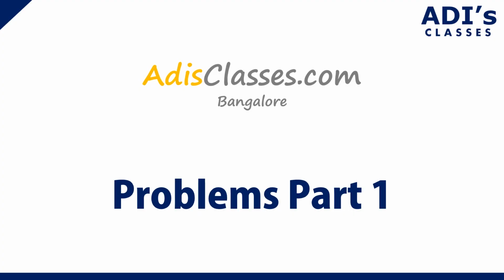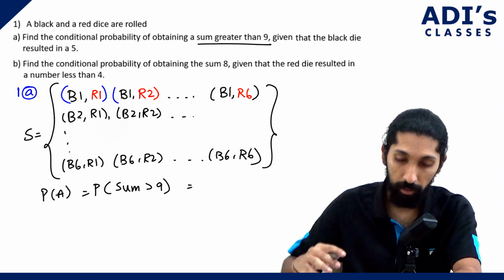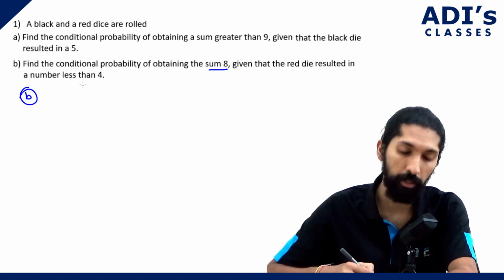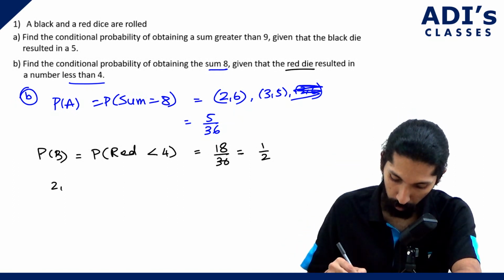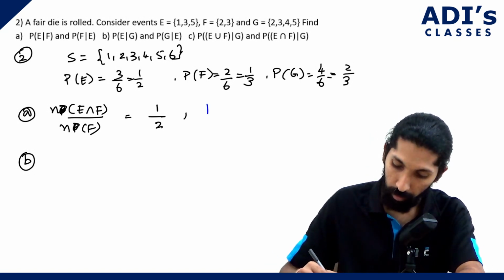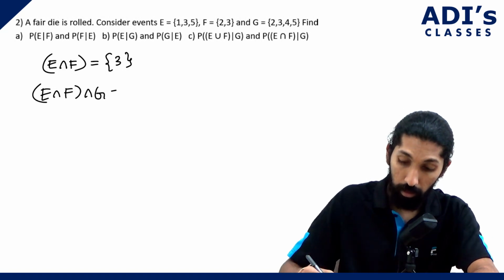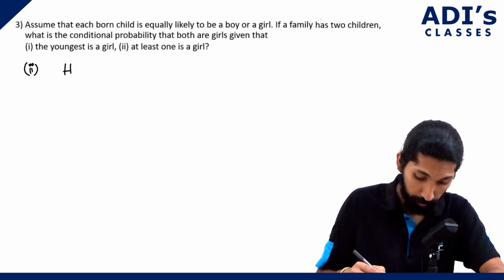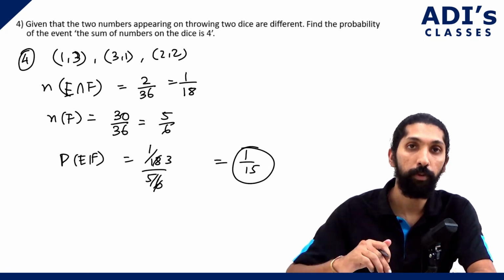Problems Part 1 | Probability | Math Class 12 | CBSE and PUC - ADIs Classes